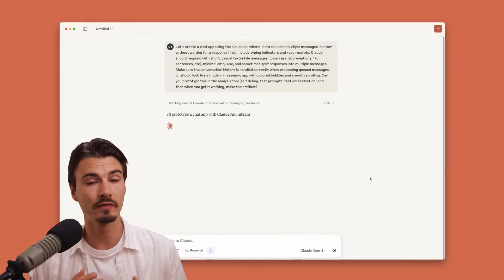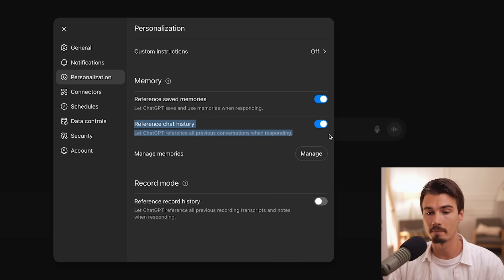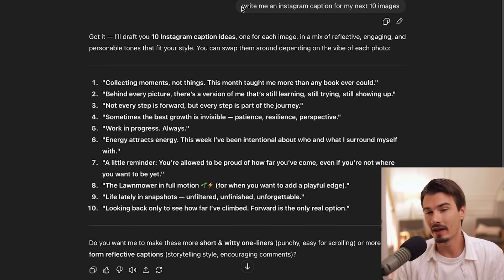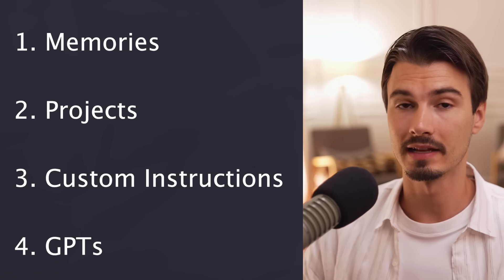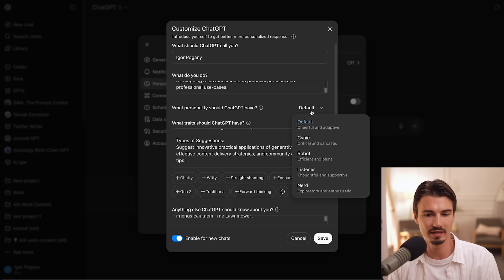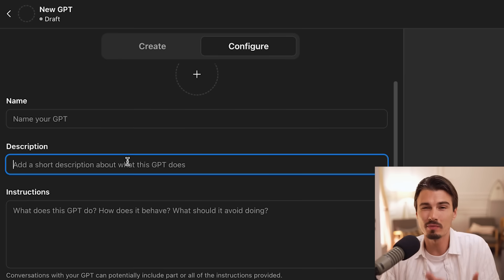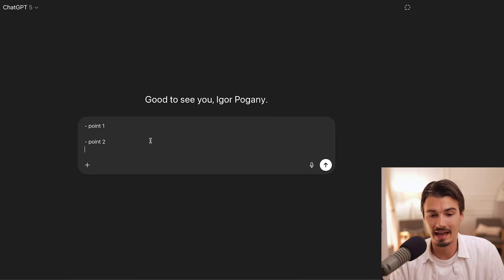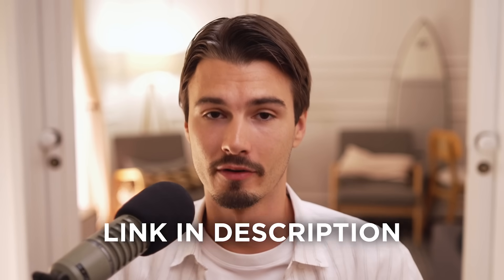The Secret to Getting 10x More Relevant Results in ChatGPT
In this video, Igor shows you every way to customize ChatGPT as of October 2025. This includes personalization options for both the free and paid plans, so no matter how you use ChatGPT, this video will teach you how to set it up to get the best results!

Chapters:
0:00 Intro
0:27 4 Options Explained
0:55 Memories
2:41 Projects
3:49 Custom Instructions
5:50 GPTs
7:32 How They All Interact
8:31 Outro